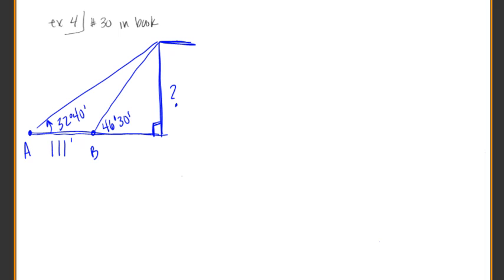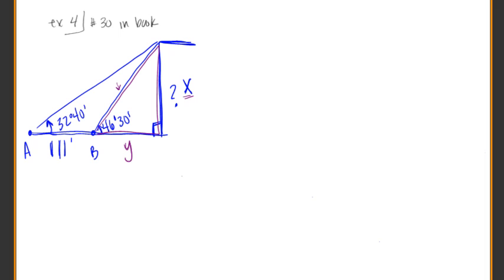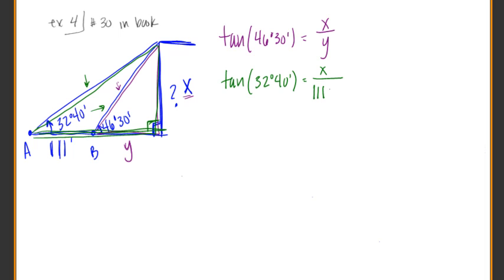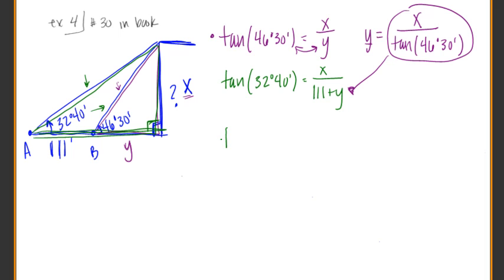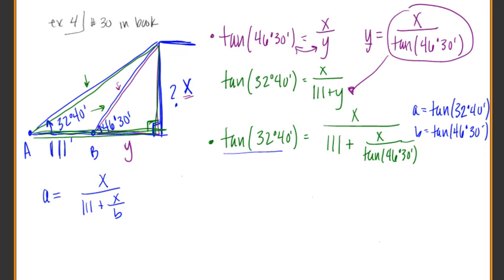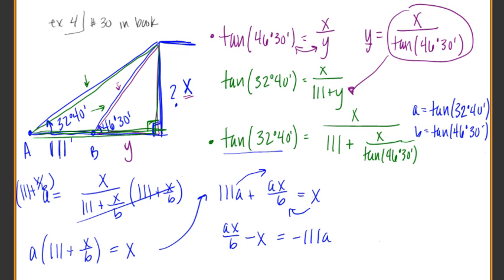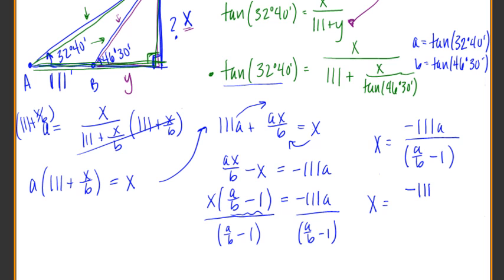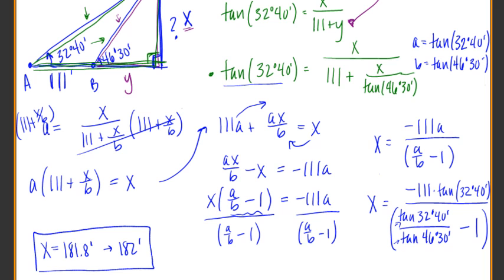2412 - Pre-Calculus - Lesson 34 & 35 - Video 3